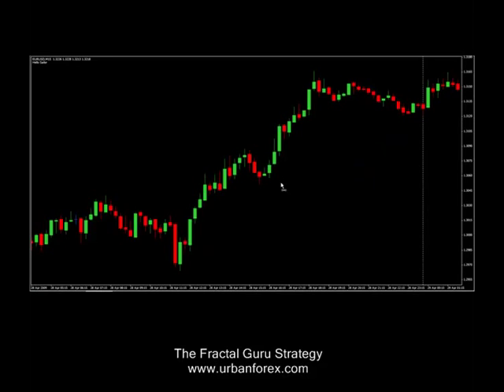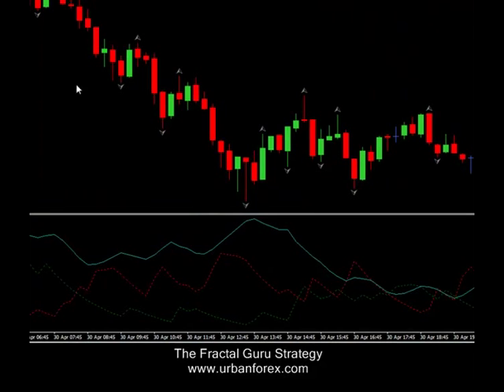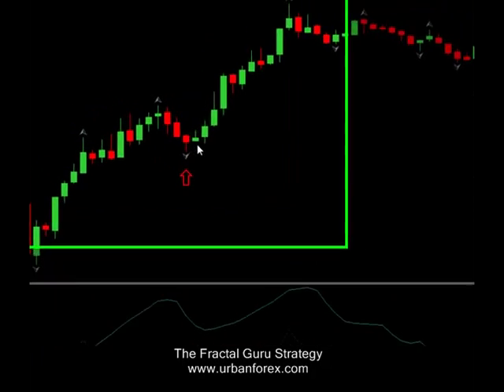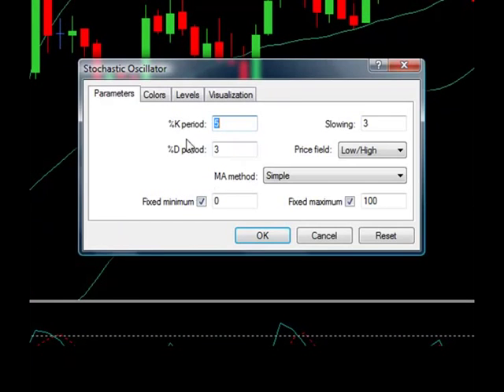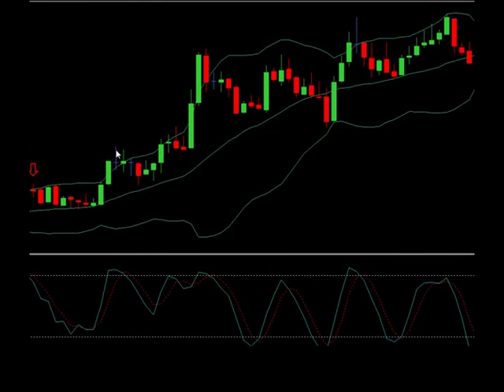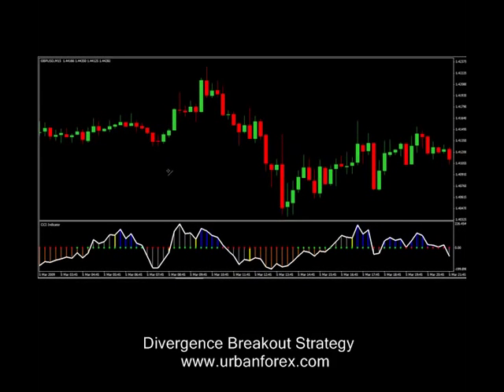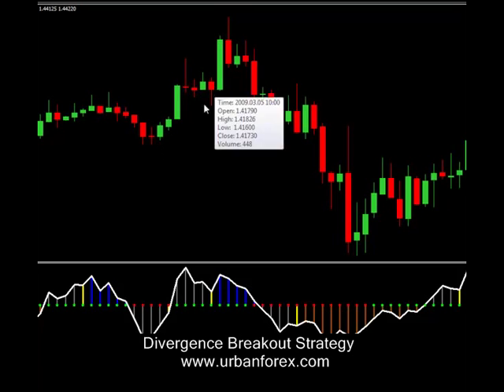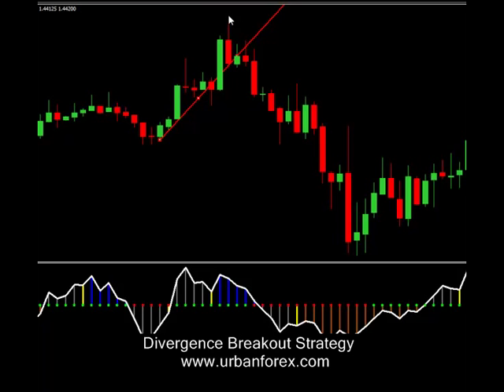Forex Trading Strategies 2